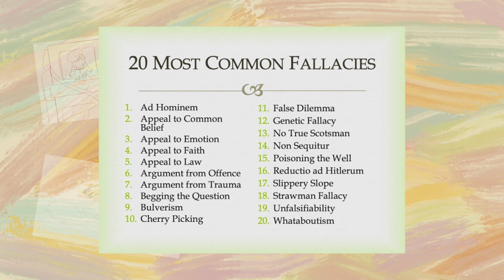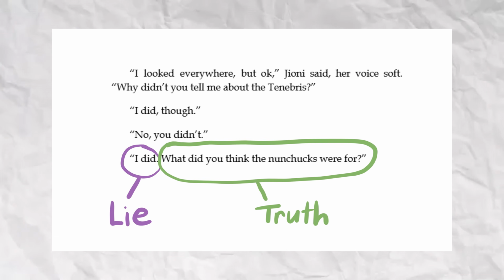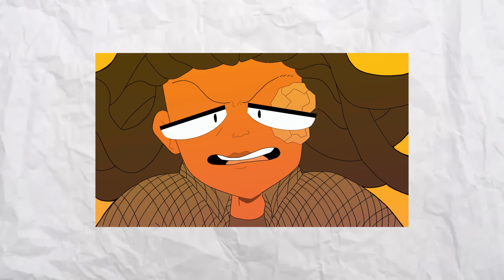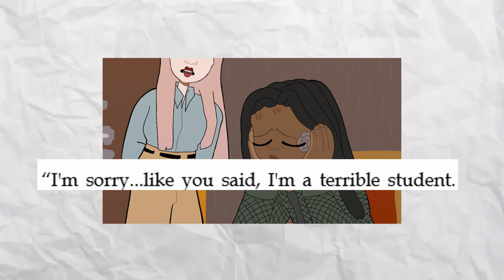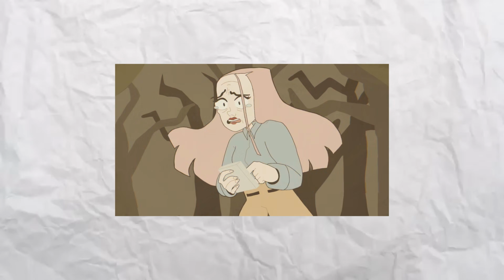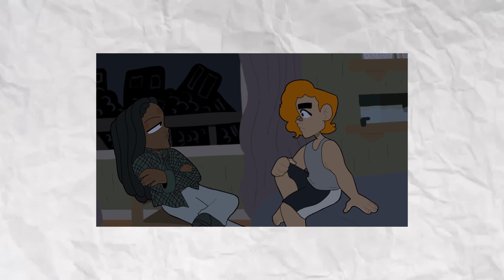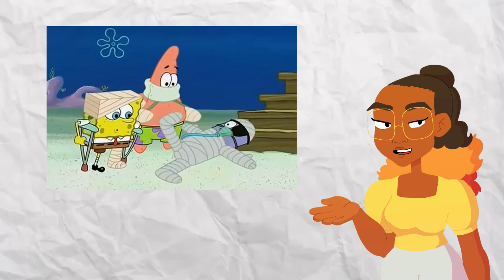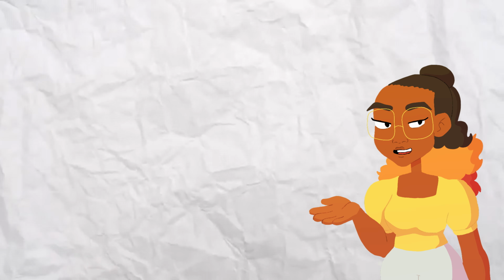How to Write Manipulative Characters!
Another psych studies video! This time, we are learning about manipulation, haha!

Thanks for checking out the video! All opinions are mine and not of any other company, sponsor, or platform!